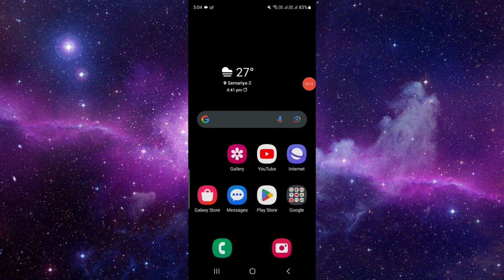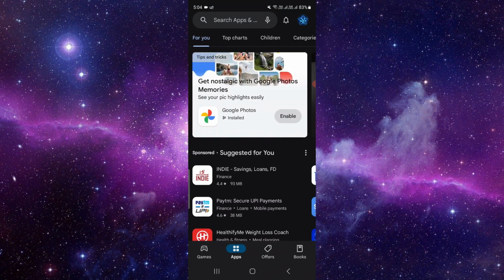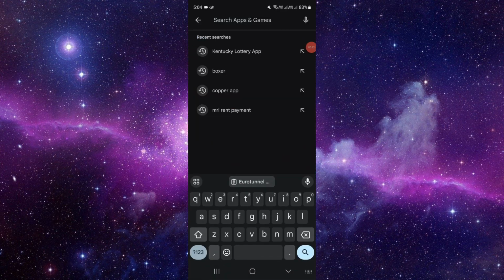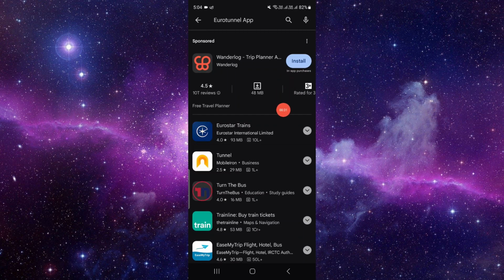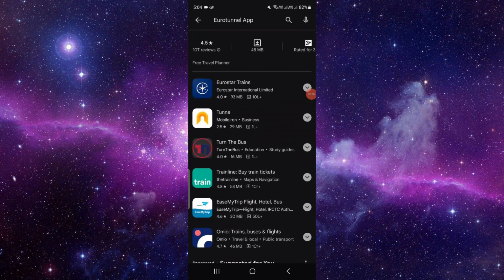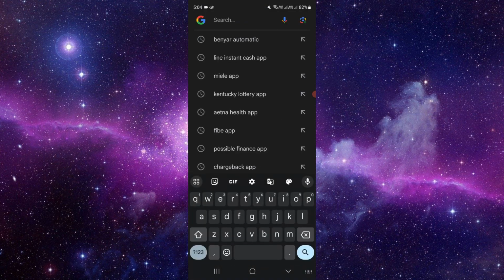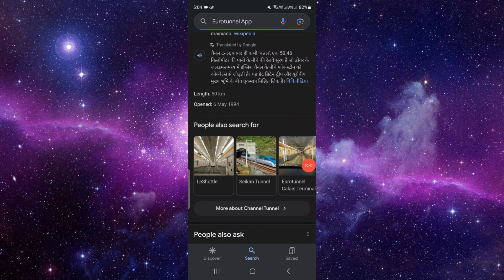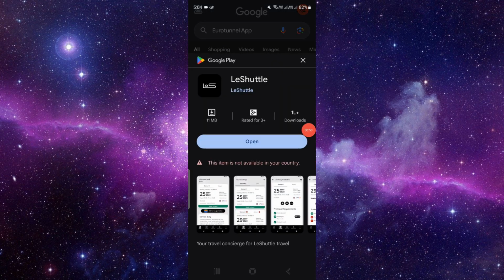✅ How to Install & Get Eurotunnel App (Full Guide)